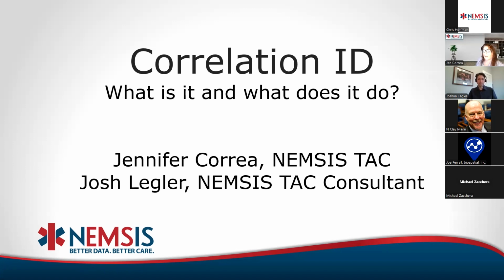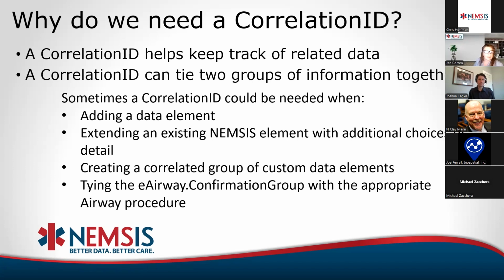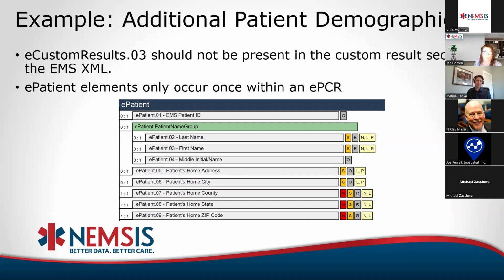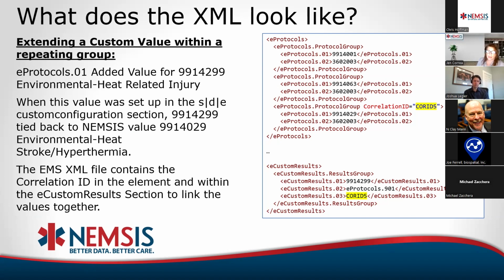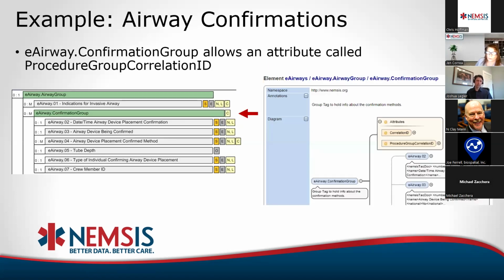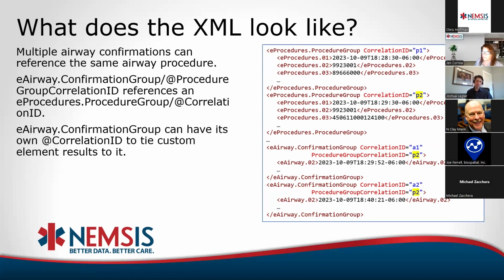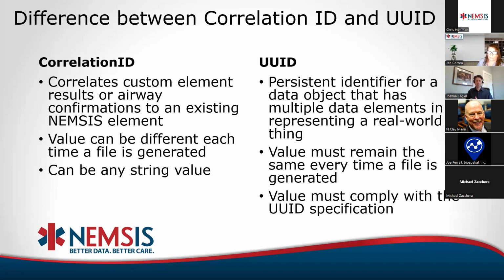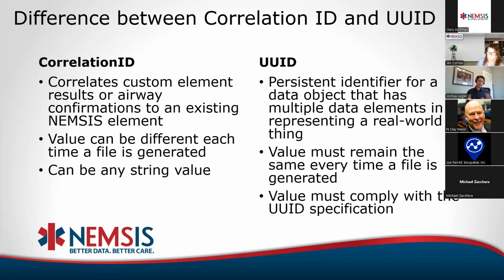NEMSIS Training: Understanding the Correlation ID in NEMSIS v3.5.0, June 11, 2024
Join presenters Jen Correa and Josh Legler for a webinar about the significance of the Correlation ID within the NEMSIS standard. This video aims to enhance your understanding of the Correlation ID’s role, usage, and its distinctions from the UUID in the latest version, v3.5.0. Whether you are a seasoned professional or new to the field, this session will provide valuable insights into the operational and technical aspects of Correlation IDs.

In this training, participants will gain comprehensive knowledge about the Correlation ID and its functions. You will learn how it operates, why it is crucial for accurate data correlation, and when its use is most appropriate. Additionally, the session will clarify the differences between a Correlation ID and a UUID, ensuring you have a clear understanding of both concepts.